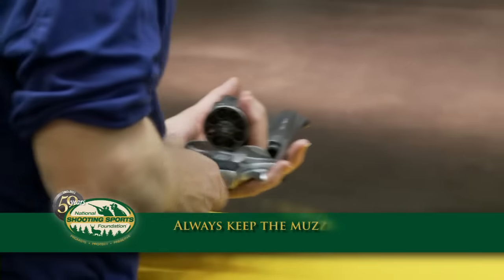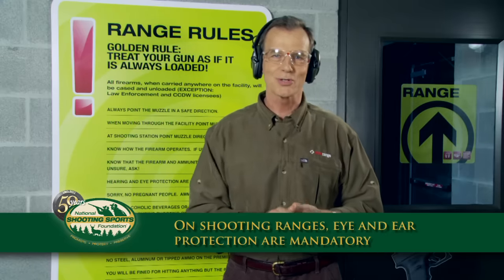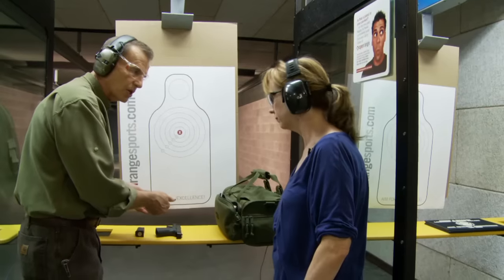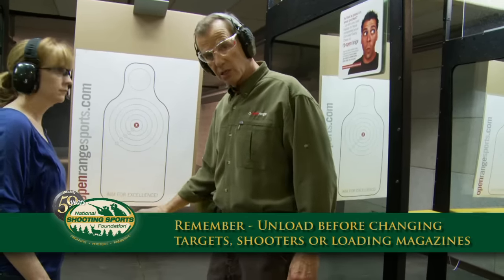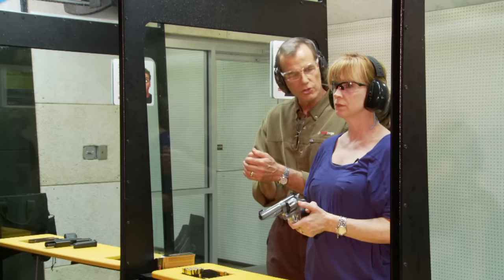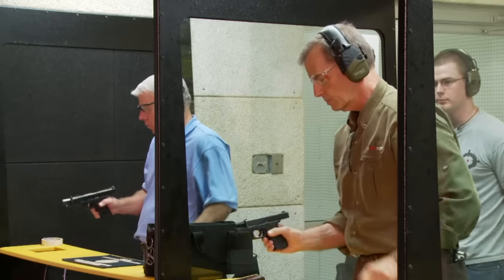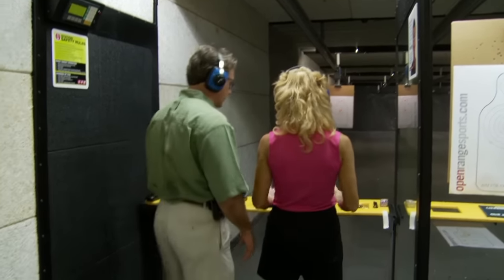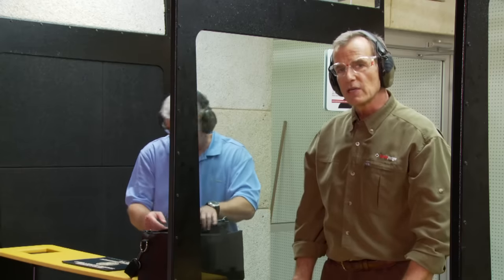Introduction to Range Safety and Etiquette - Firearm Safety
For many that first trip to the shooting range can be intimidating. This short video is a great introduction to firearms safety rules and etiquette at the indoor range and for experienced shooters a great reminder. Remember, firearms safety depends on you. (NSSF Video)